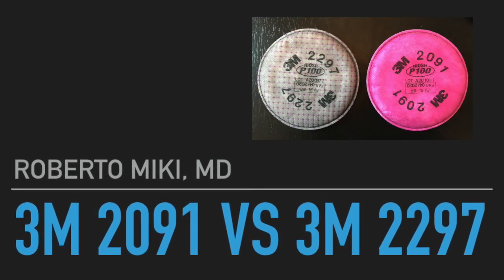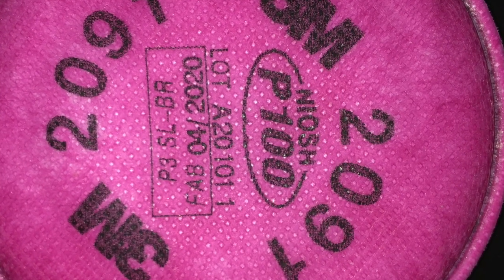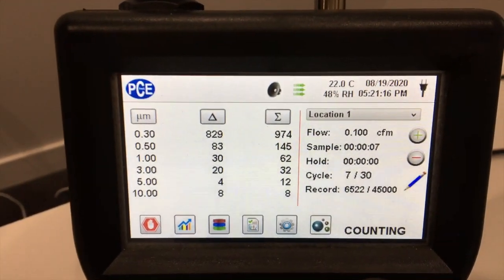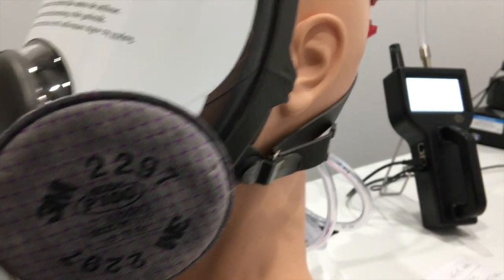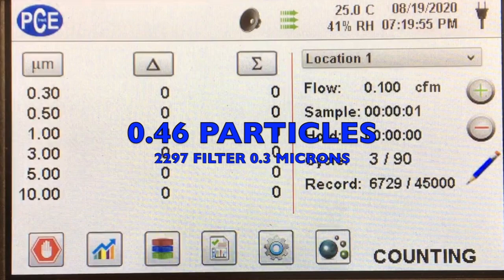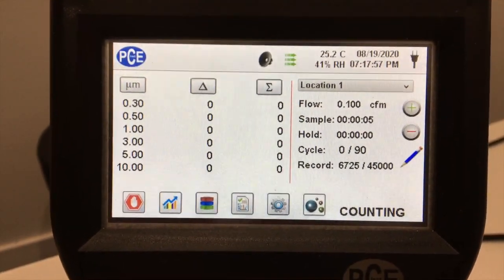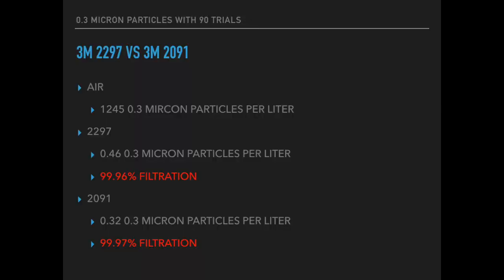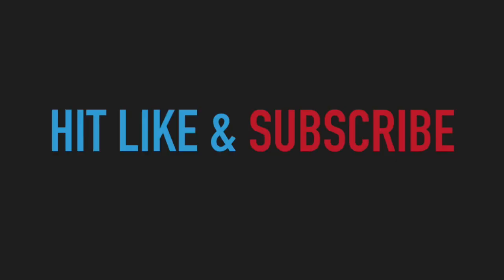3M 2091 P100 Filter VS 3M 2297 P100 Filter using the 3M 6800 Mask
This video is about 3M 2091 P100 vs 3M 2297 P100 filters. The filters are tested using a custom setup. We took a mannequin head and drilled three holes and placed plastic tubes through the head to measure air from different areas. One tube goes to the forehead. One hole goes to the mouth. One hole goes to the nose. The forehead and nose holes are used to sample air in different compartments. With this mask we only used the nose sampling tube. This air goes to a four part manifold which allows the air to be measured by the PCE particle counter. The mouth hole is connected to a tube which will allow us to eventually simulate breathing. We are still working on this part of the set up. The four sections manifold allows sampling of the ambient air and also to flush the manifold with filtered air using a ventilator filter for filtration. The PCE particle counter measures particles as small as 0.3 microns. A micron is 1/1000 of a millimeter.

Based on the measurements we made, this mask should work against COVID-19. Nonetheless, this mask was not designed for biologic particles and caution should be used when using this device for this purpose. Both filters worked well at 99.96% (2297) and 99.97% (2091) filtration.

One warning I wrote to 3M and they recommended against buying any filter that is branded or intended for foreign markets because they will not be able to authenticate the filter. They also only recommended buying directly from authorized distributors in US.

I quote: "3M recommends that customers in the United States avoid and refrain from purchasing 3M personal protective equipment from sources outside the United States, particularly from sources advertising on online marketplace platforms.  We recommend purchasing through your normal 3M Authorized Distributor in the US."

This is the link where I purchased the 3M 2091 filters.

This is the link where I purchased the 3M 2297 filters.